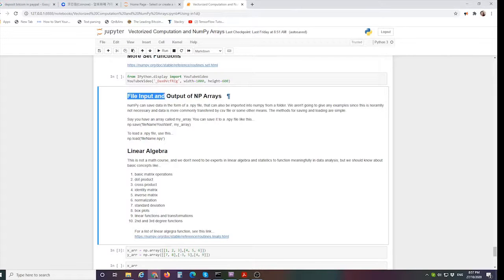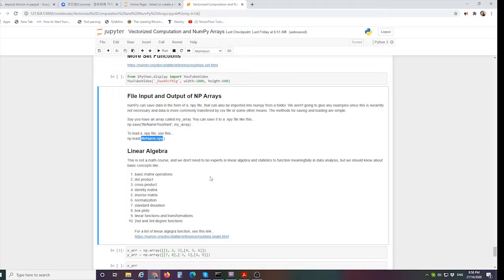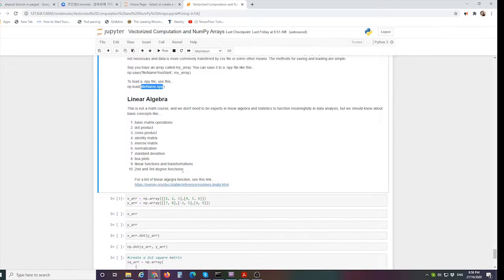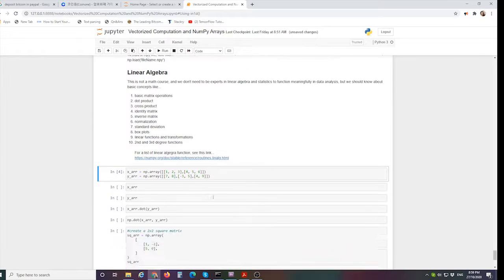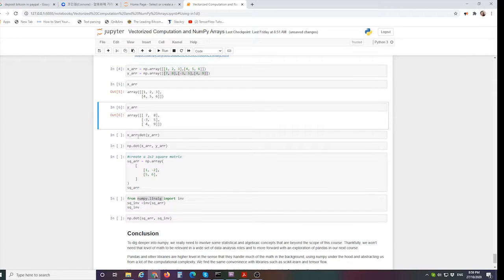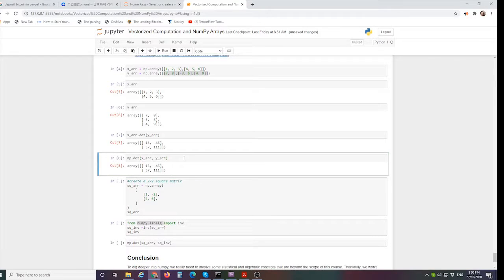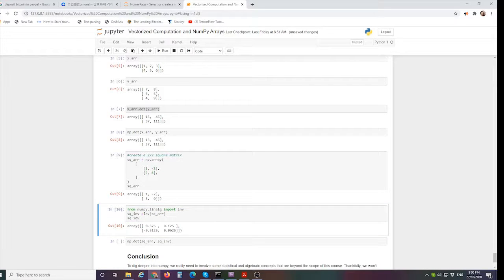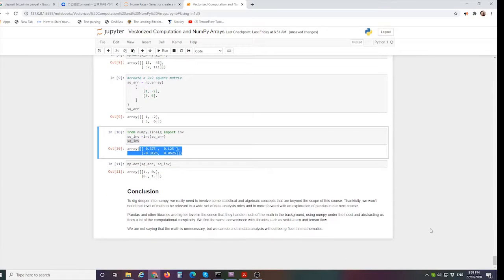Data Science Course 2 NumPy Lsn 18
.npy files, Linear Algebra methods and course conclusion.